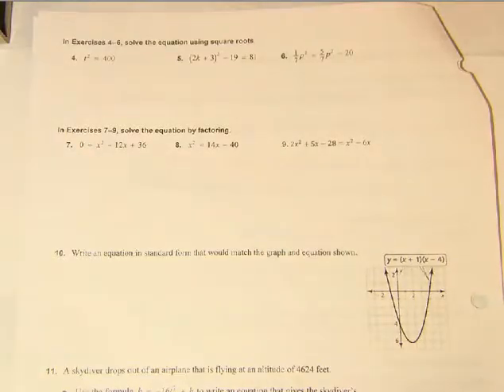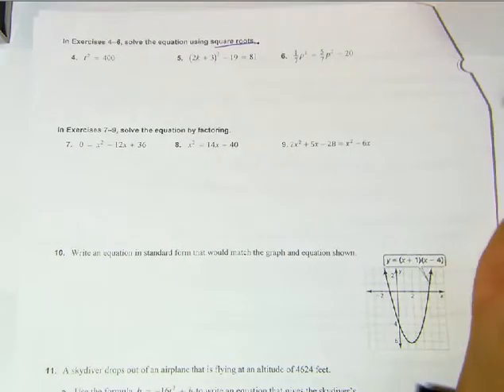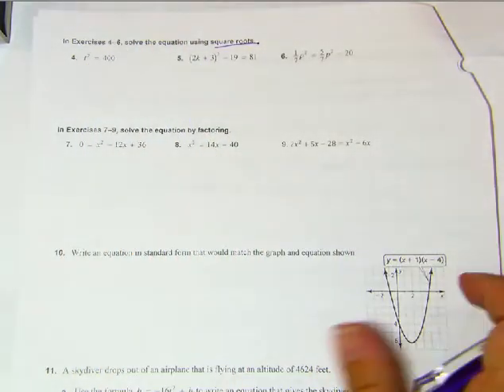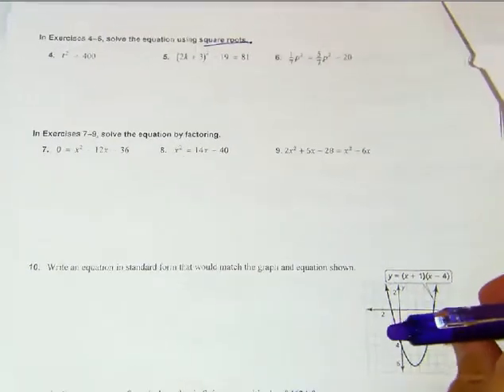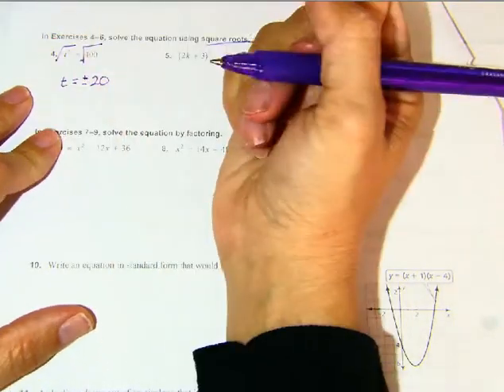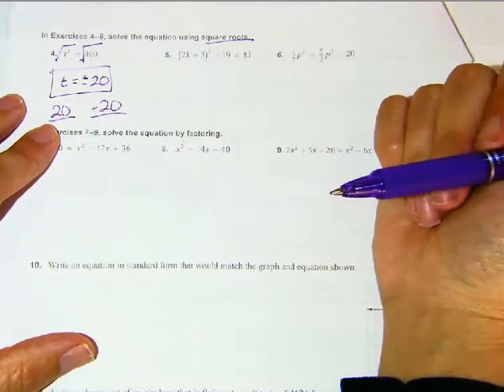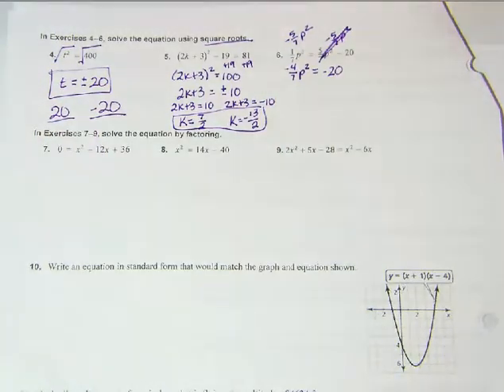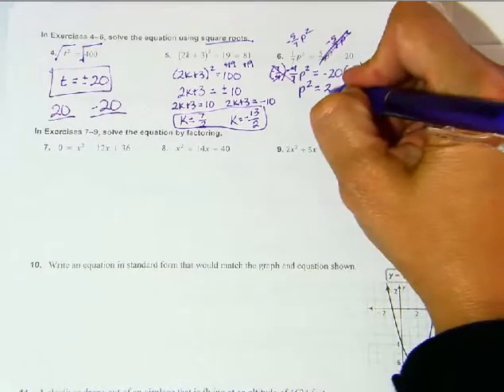A2 3.1 Notes Video 2 (square roots)